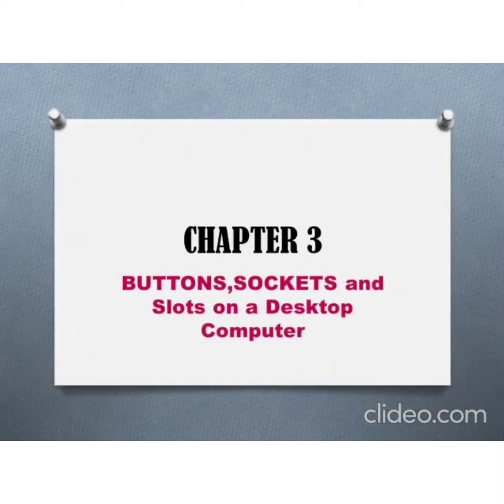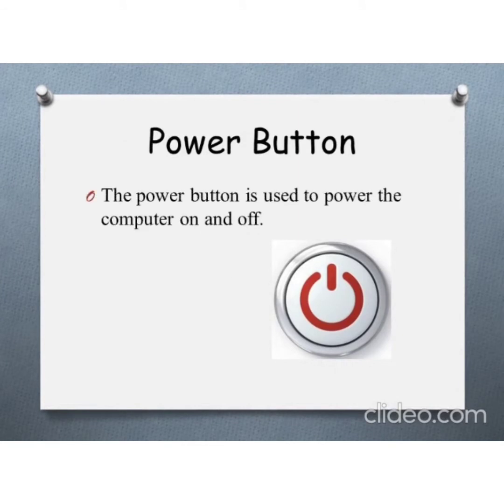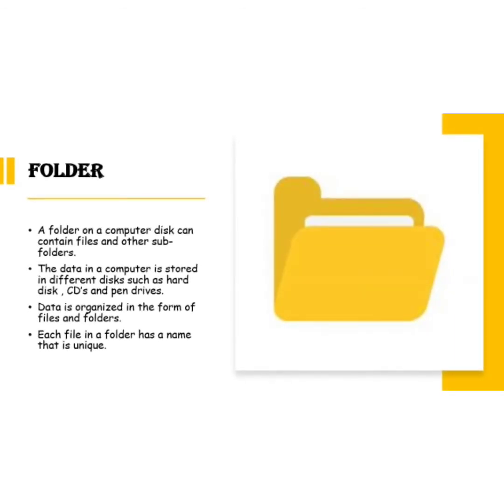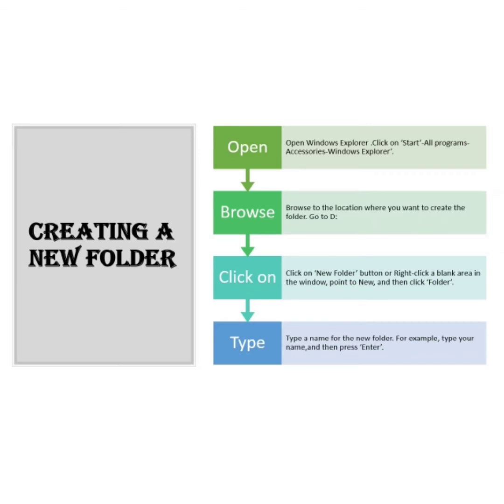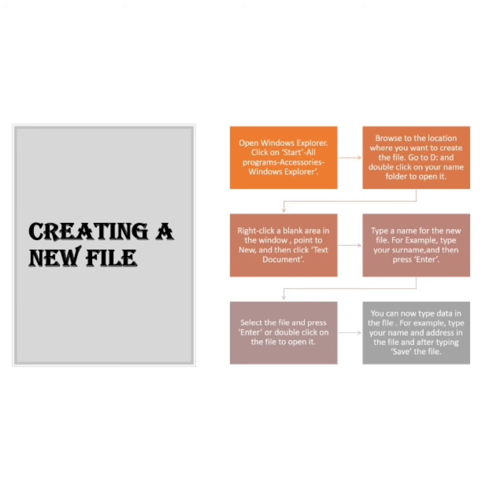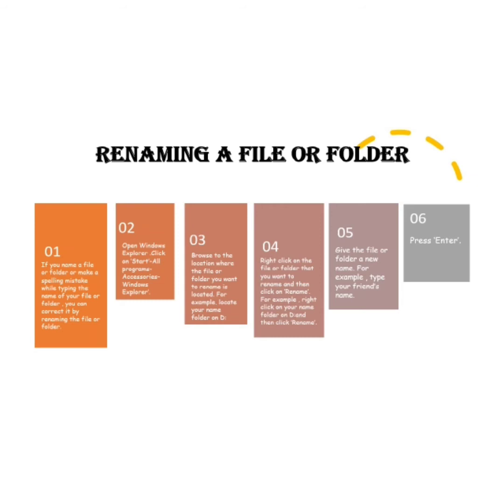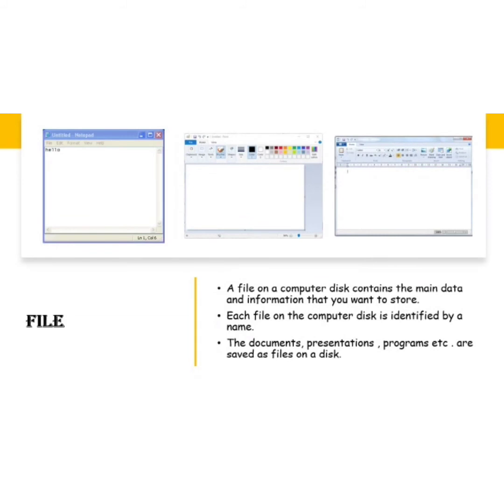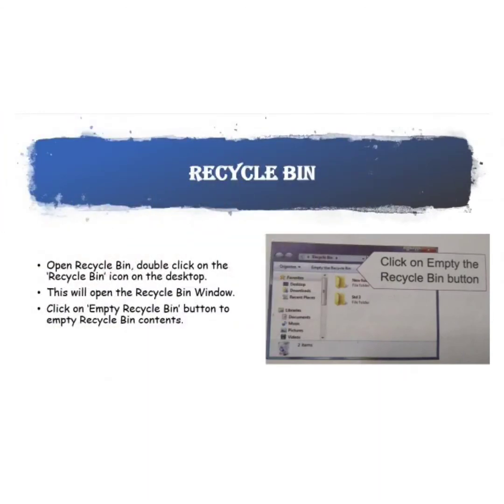STD - 3, Sub - Computer - LS NO - 3 & 4